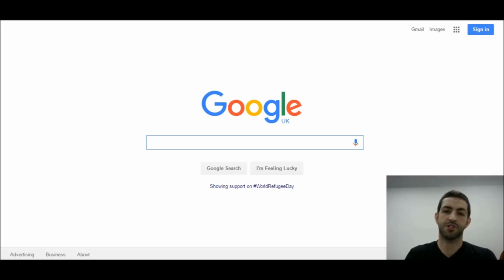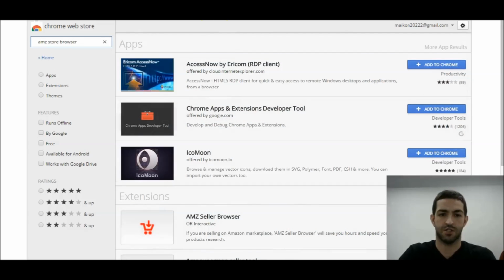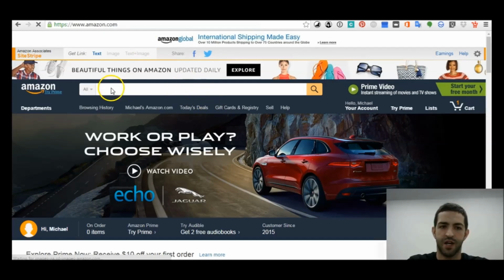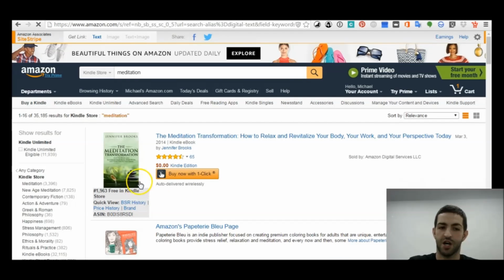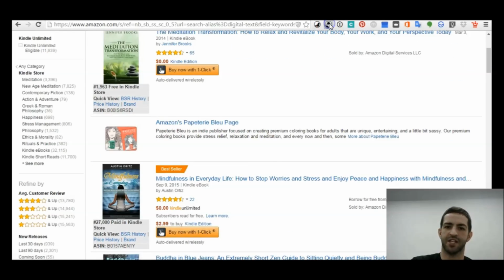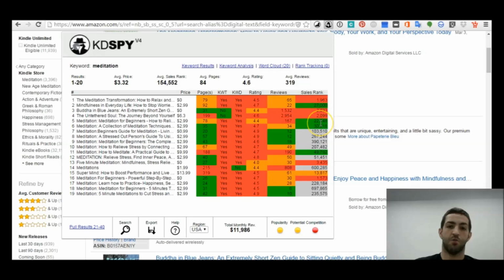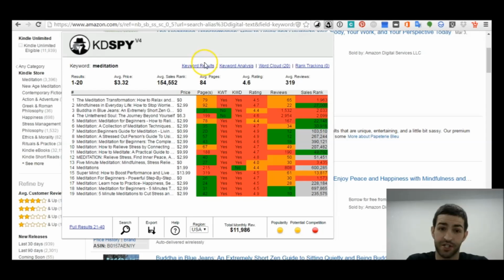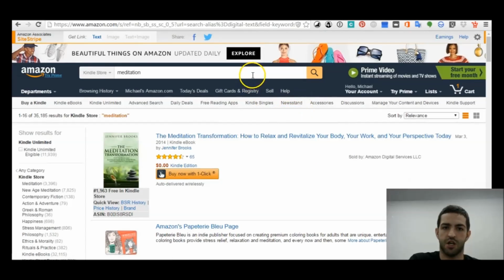AMZ Seller Browser: The Free Tool To Check If Your Kindle Keyword Is Profitable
Doing niche and keyword research is one of the most important parts of your Kindle business as it will decide whether your book will make money or ultimately fair.

There is a free tool call AMZ seller browser which will show the seller rank of each book and this will allow you to see whether that keyword is profitable.

I do like AMZ seller browser but it is basic, I would invest in KDSPY as it gives you all the data you need to see what each book is making, reviews, pages of the book and more.

To get

KDSPY
kindle spy
kd spy
amz seller browser
free software